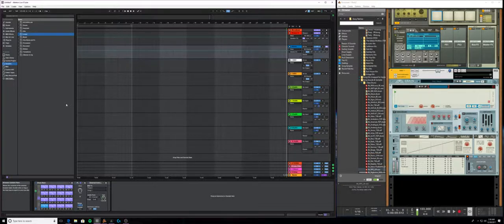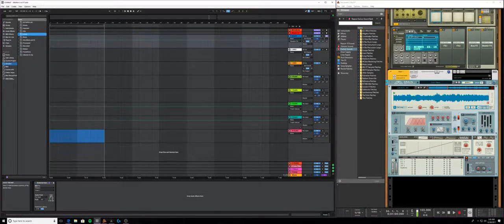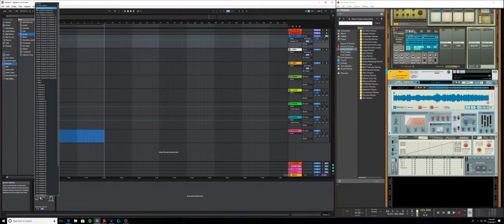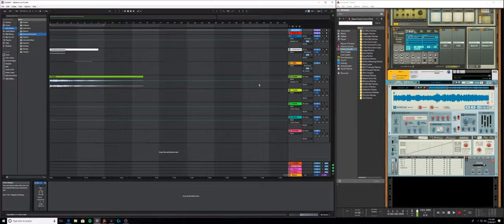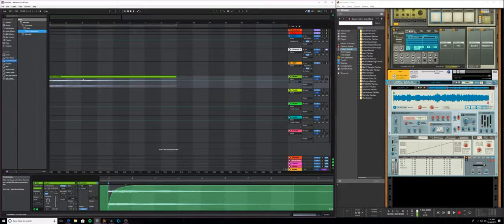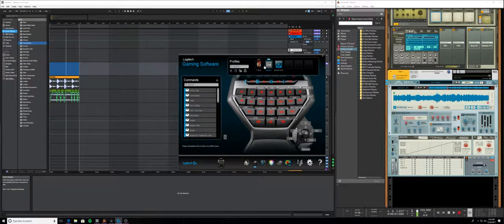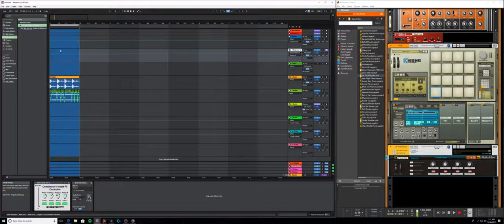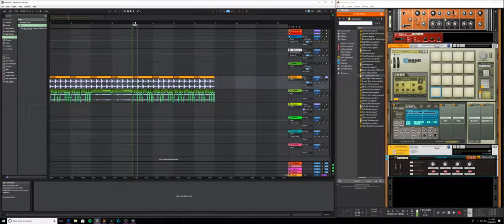Studio Stream 12/30/17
Video Stream of me messing around in Ableton Live 9.7 and Reason 10